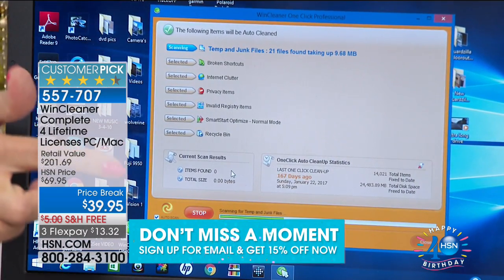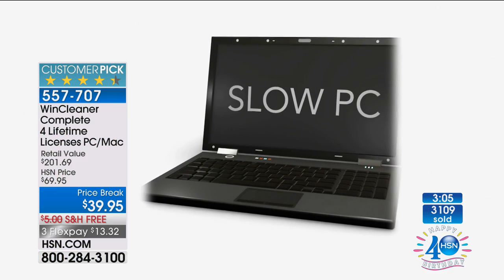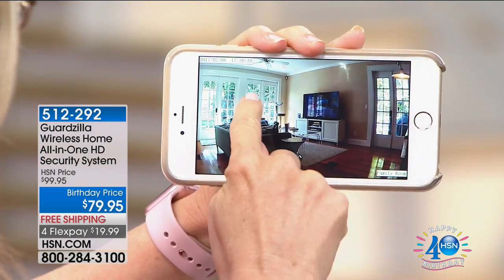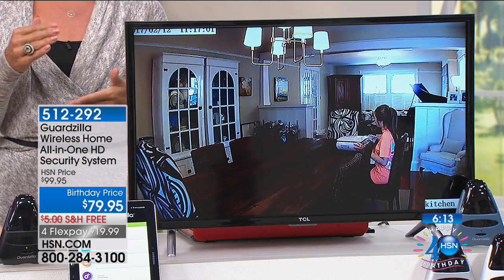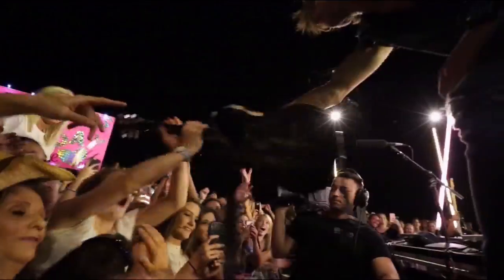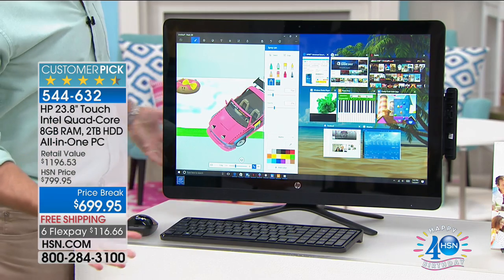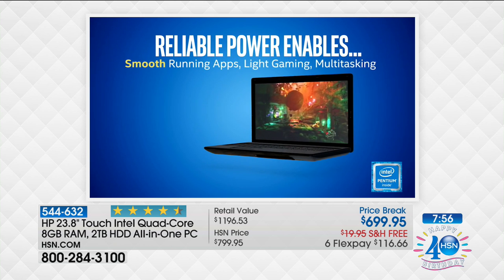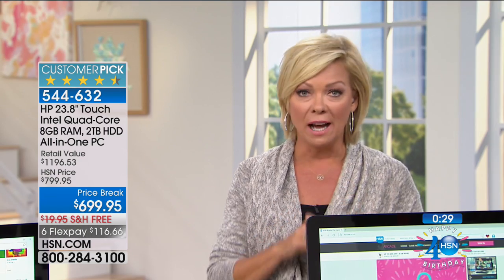HSN | HP Celebration 07.08.2017 - 05 PM